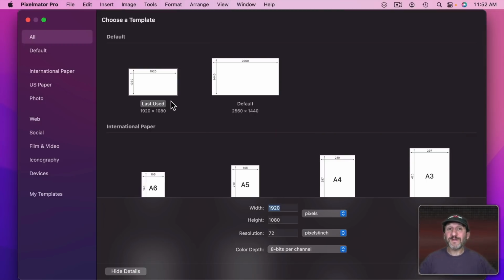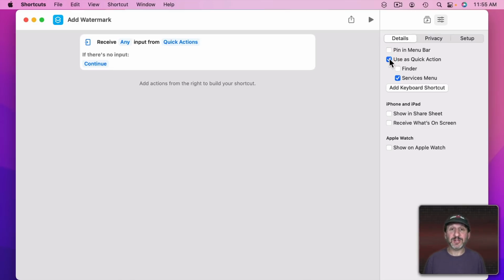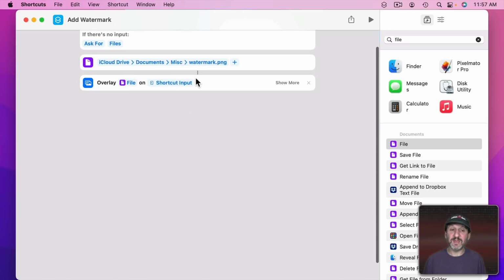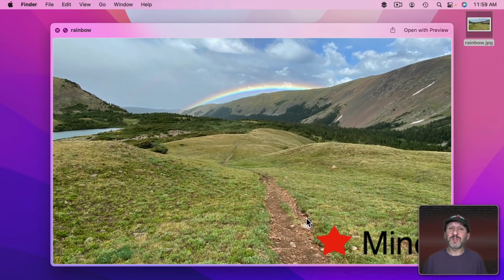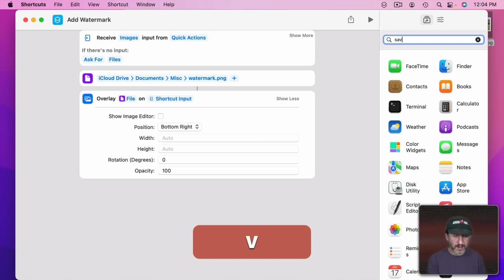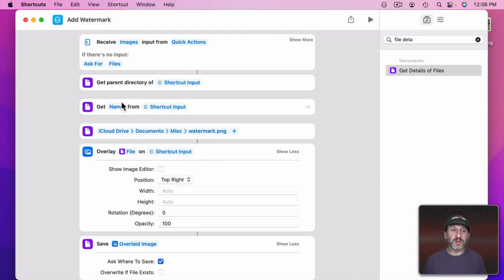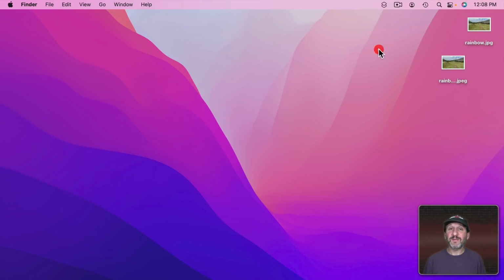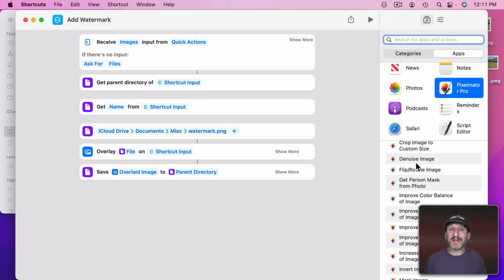macOS Shortcuts: Add a Watermark To an Image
Learn more about creating your own Shortcuts by following along with this watermark tutorial. Build a Shortcut that will add an overlay to an image file and save the file to the same location with a new name. This can be the basis for all sorts of image modification Shortcuts.